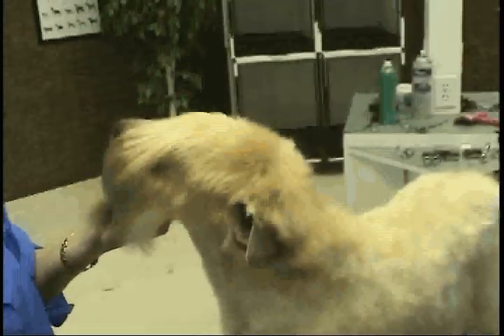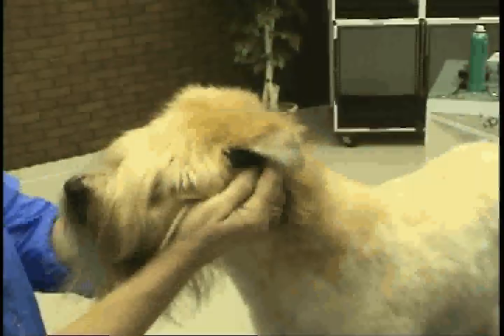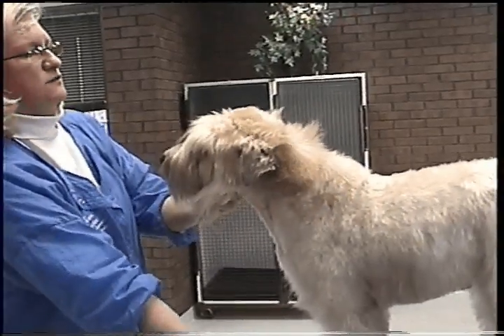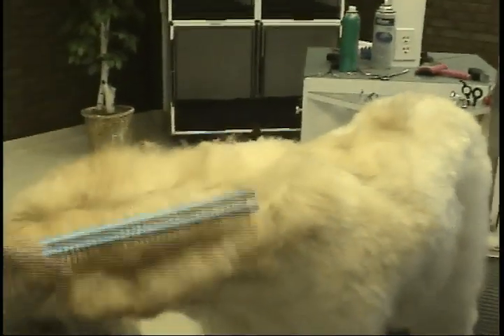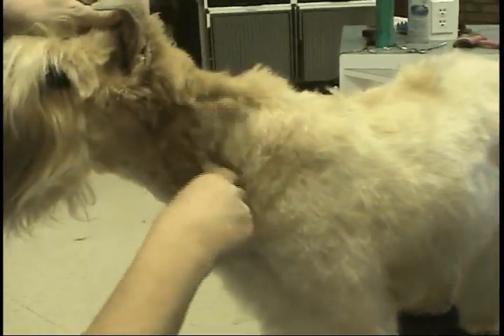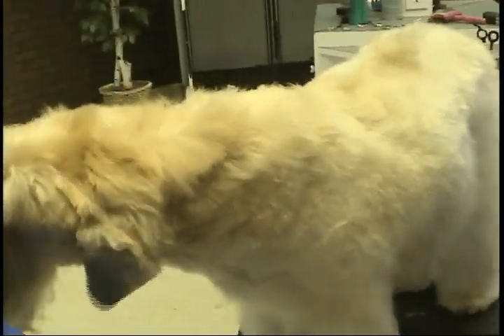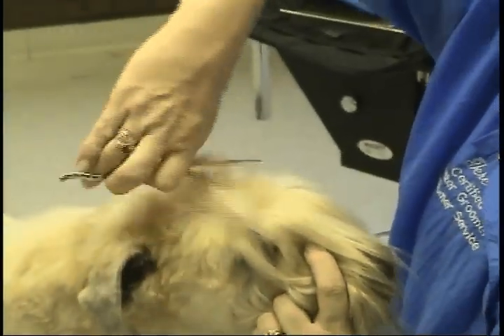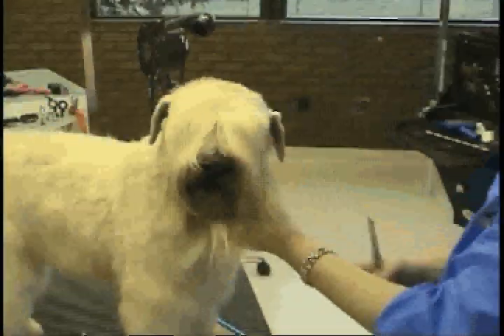Trimming the Soft Coated Wheaten Head with Teresa Dreese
In this trimming the soft coated wheaten video sneak peek you will find a golden nugget of grooming advice that you can use in the salon tomorrow! Learn how to groom dogs and cats has dog grooming videos for every level of groomer. New videos are added each week. Dog and cat grooming videos feature the top training partners in the grooming business.